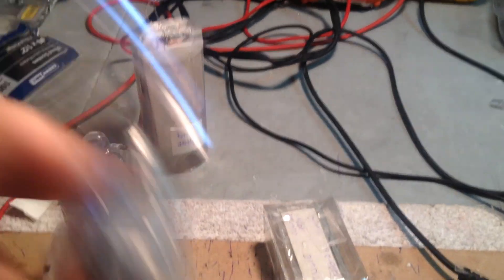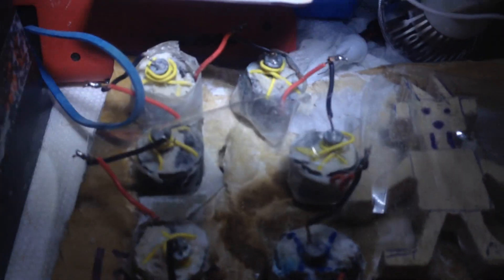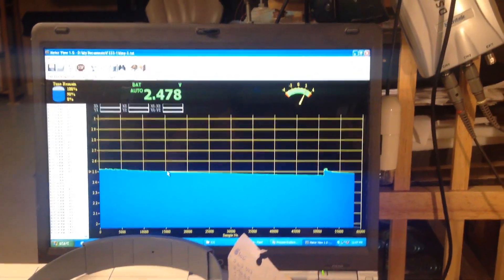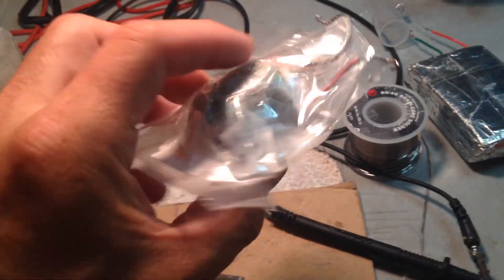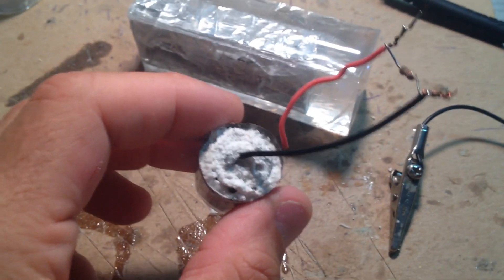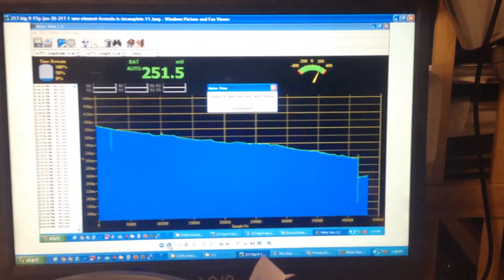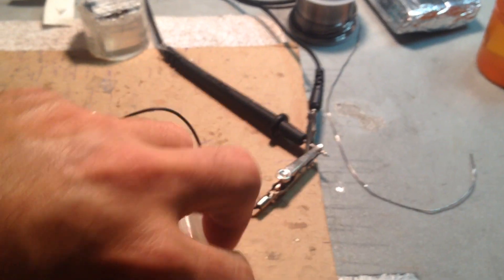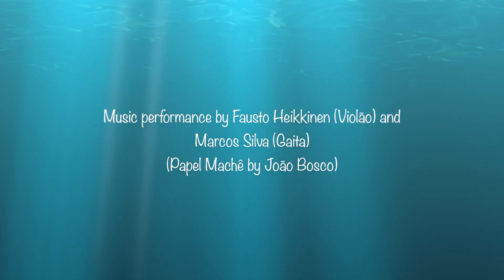Crystal Cell - Night Light